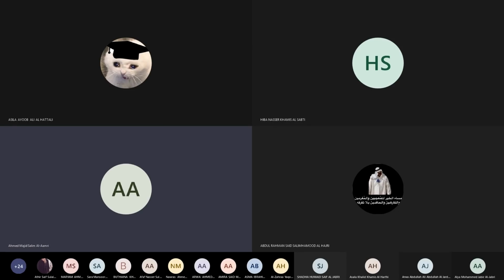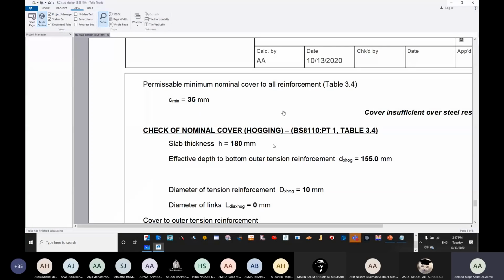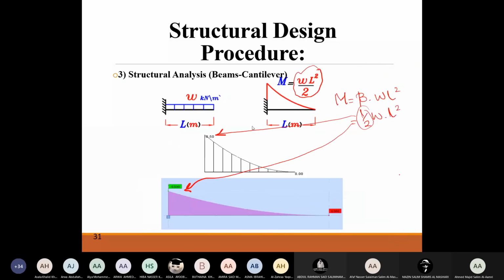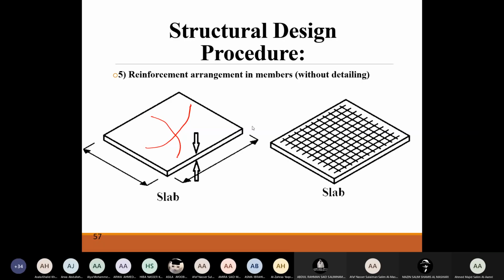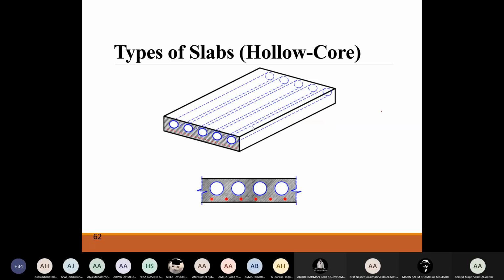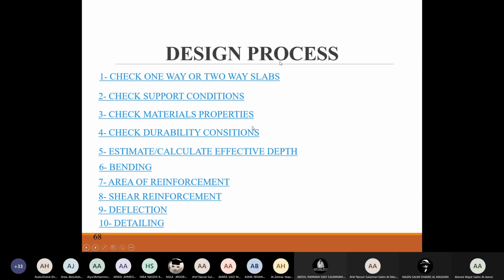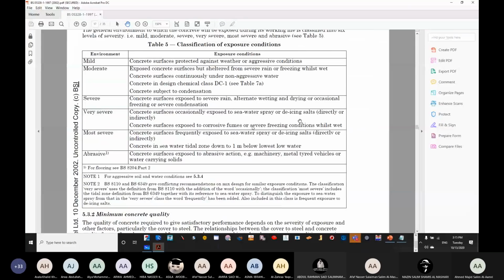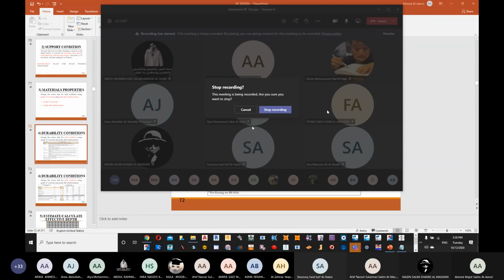Advanced RC Design - Session 6